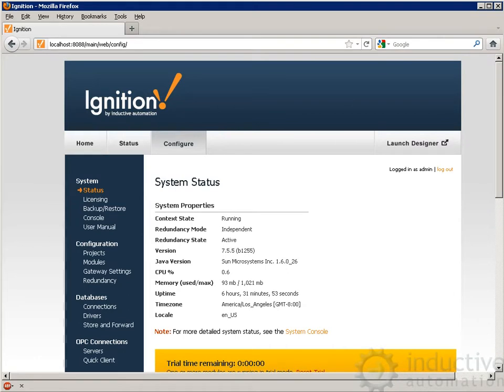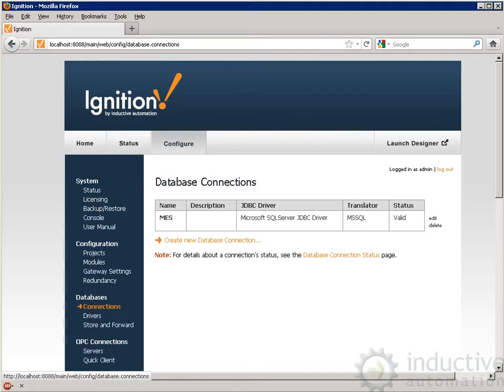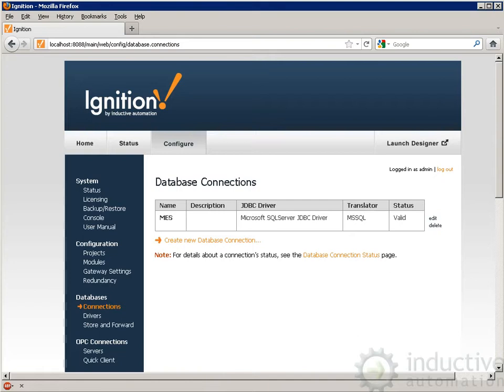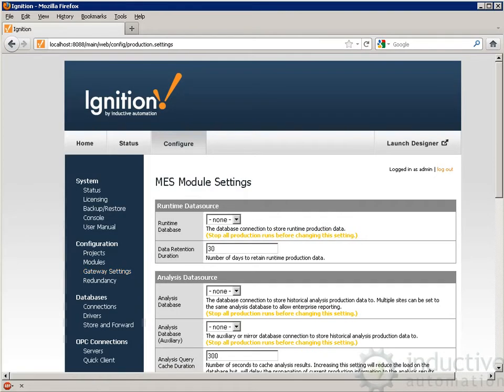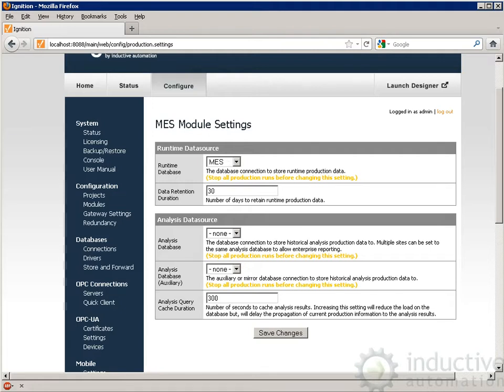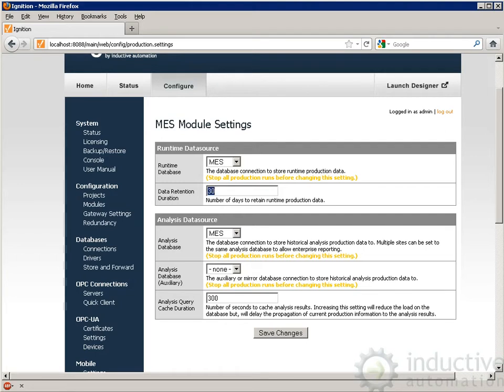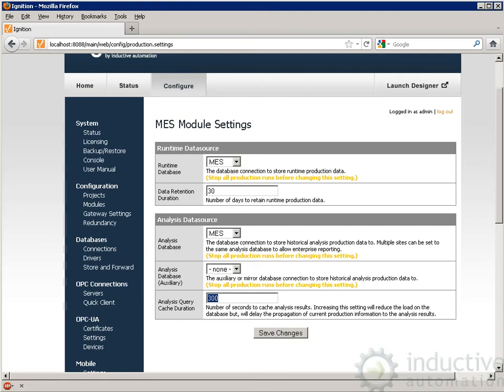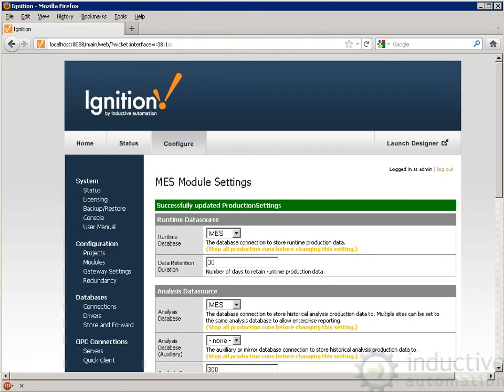Configuring MES Databases